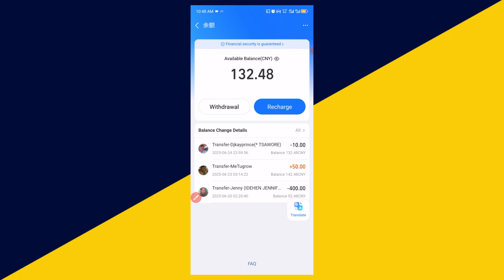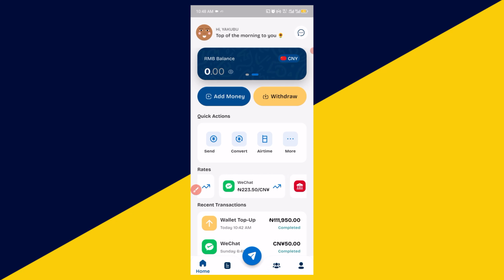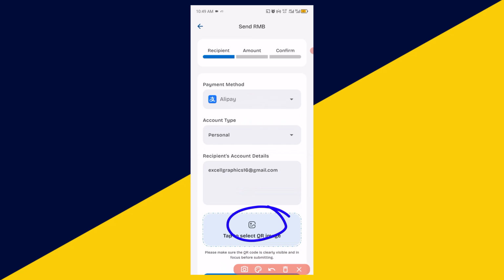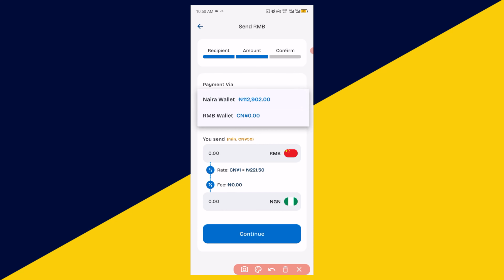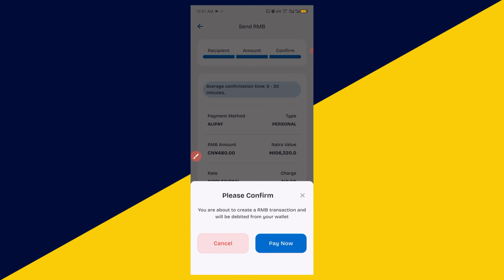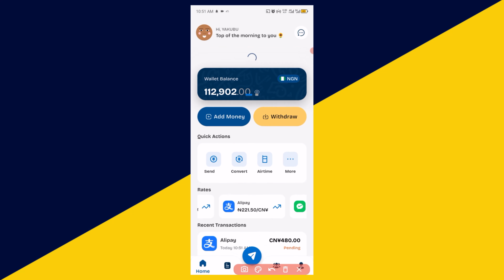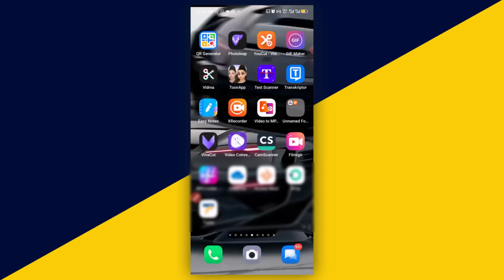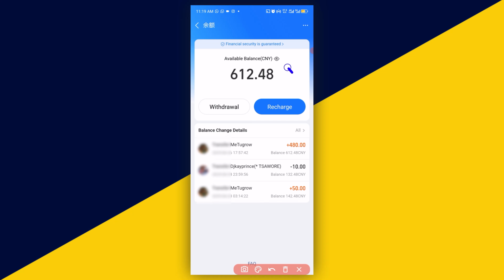How to Fund Your Alipay Account with Naira—Naira to Yuan Made Easy!